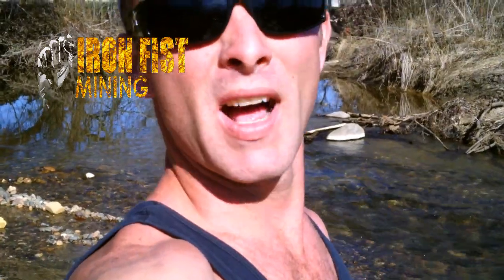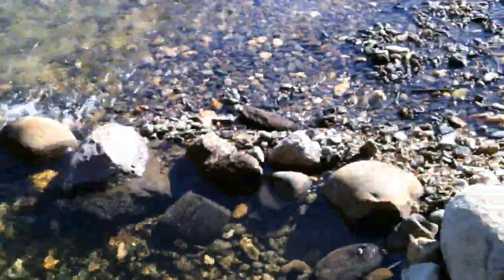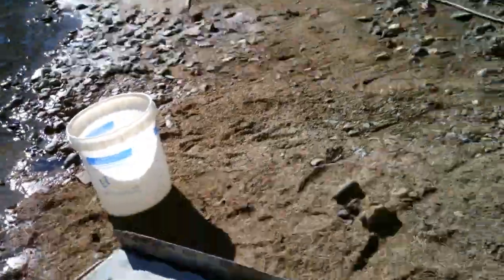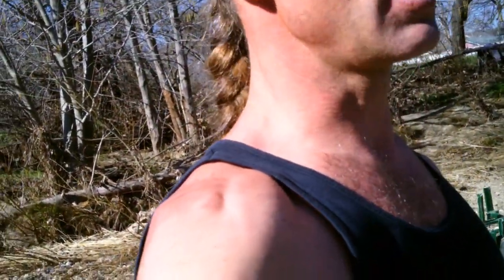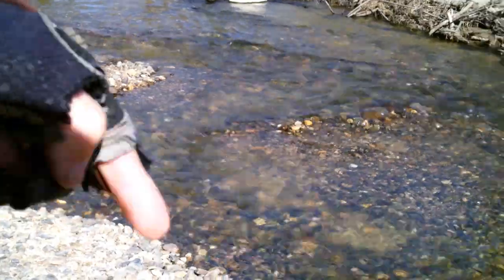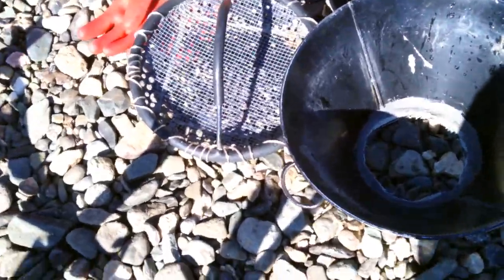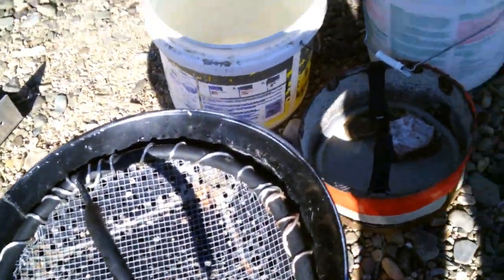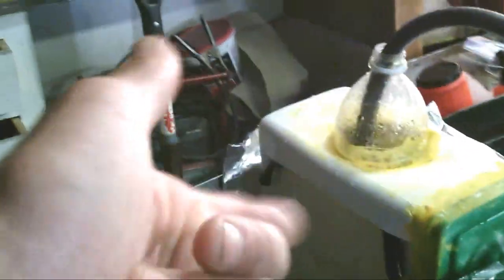Iron Fist Mining Janurary 31 2013 GOLD Clean Out HD Video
In this episode of Iron Fist Mining, Dan answers some viewer questions, talks about the gold producing spot he works, new gear, and more.